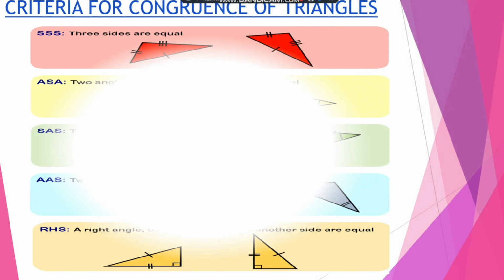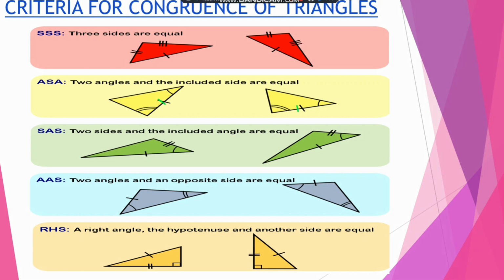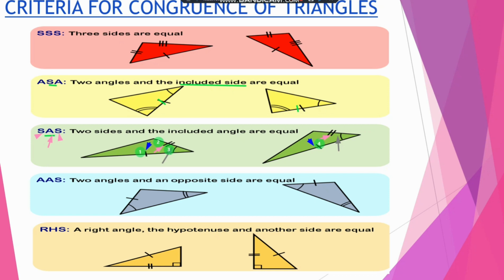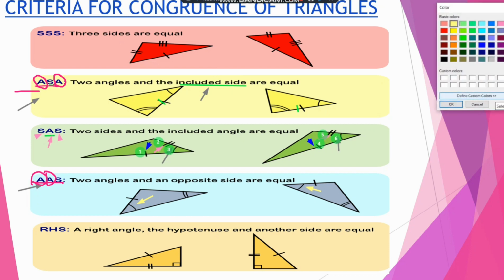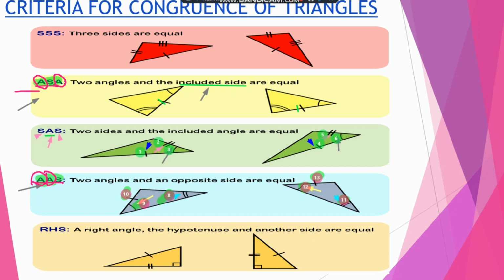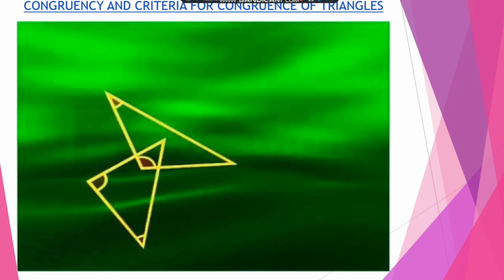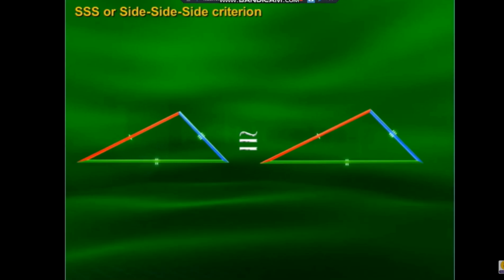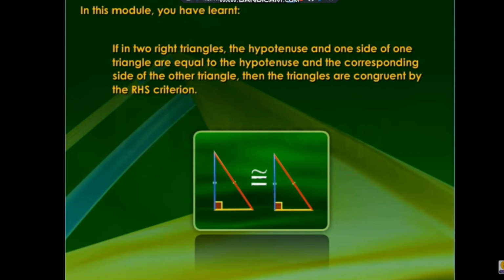Congruence of triangles 2